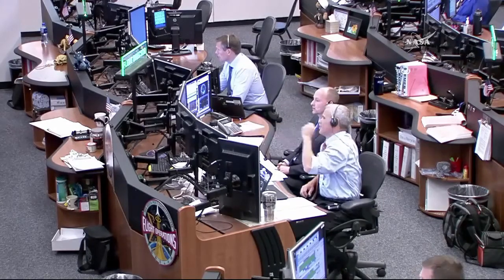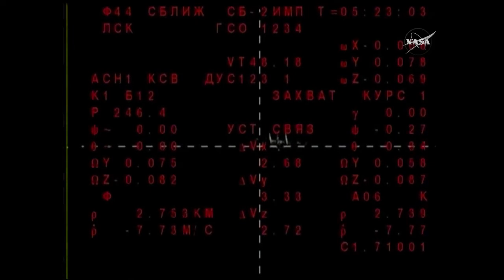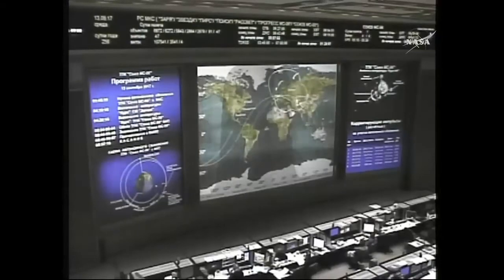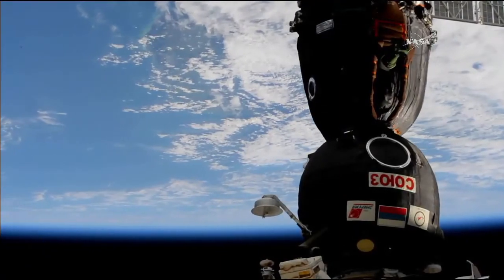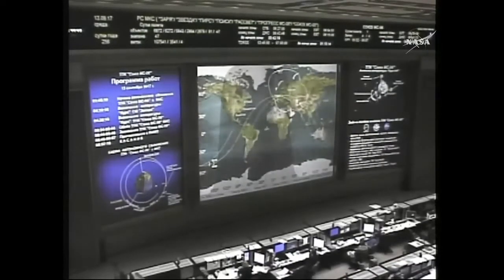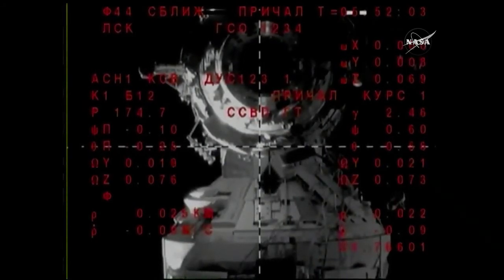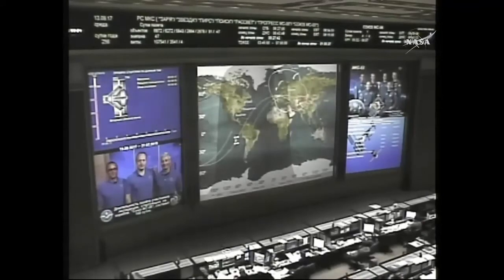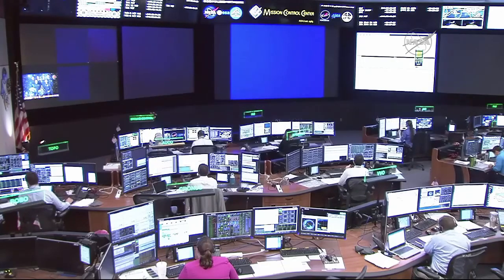Full Soyuz MS-06 Expedition 53-54 Docking To ISS Coverage (Misurkin, Vande Hei, Acaba)